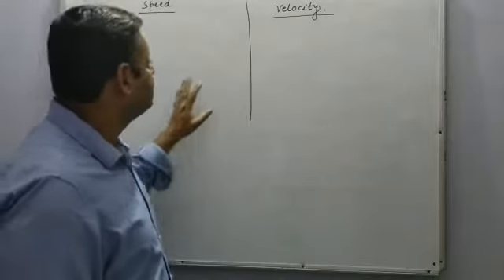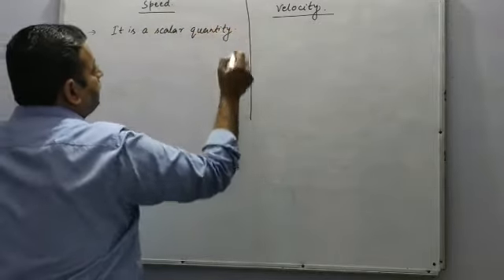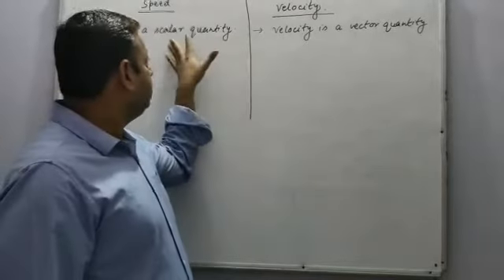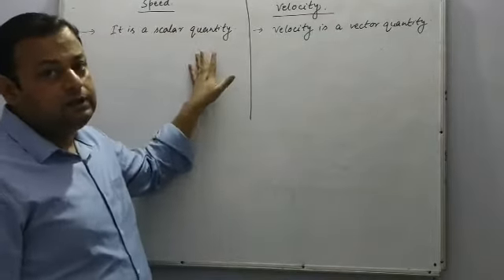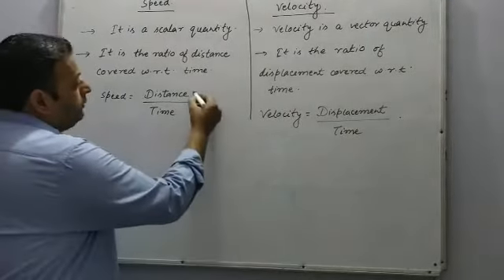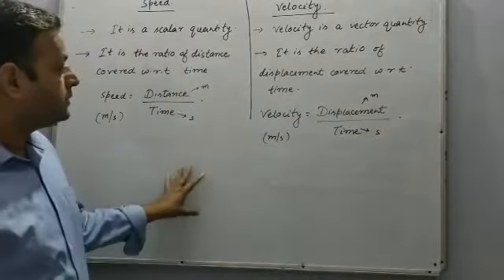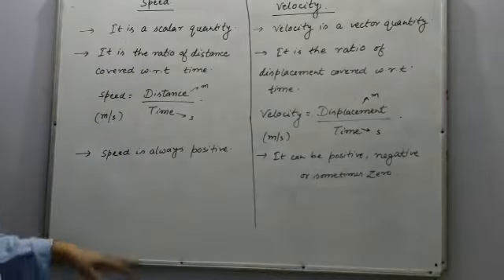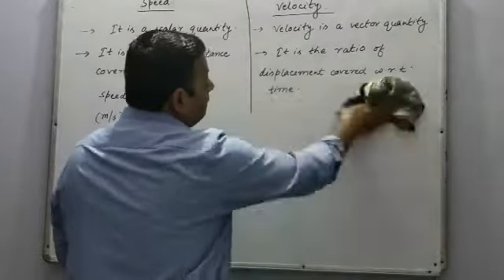Class-IX: Science , Chapter -Motion (Physics)Part-1